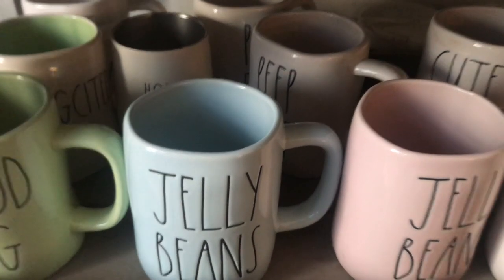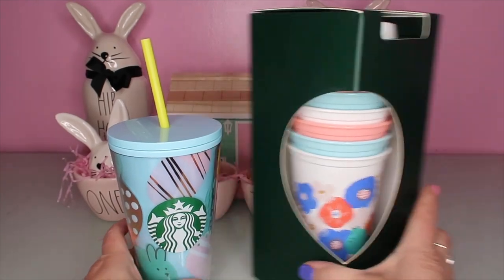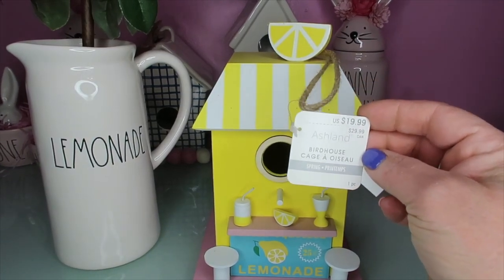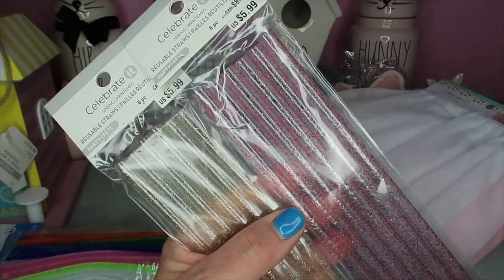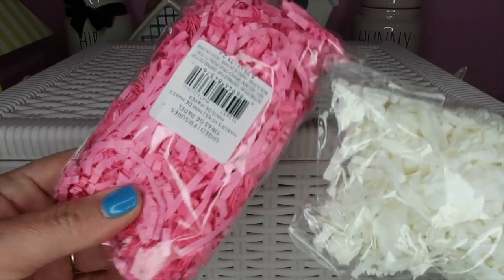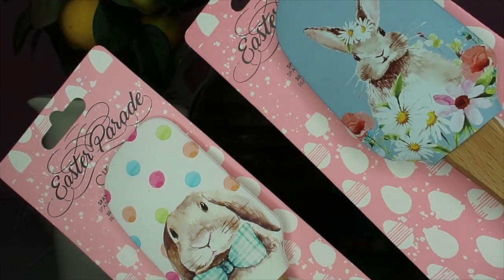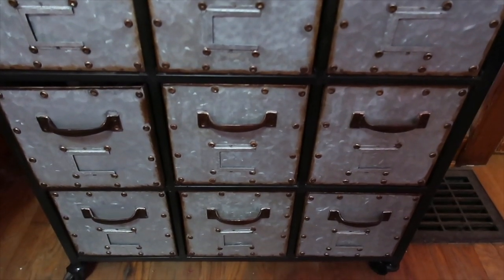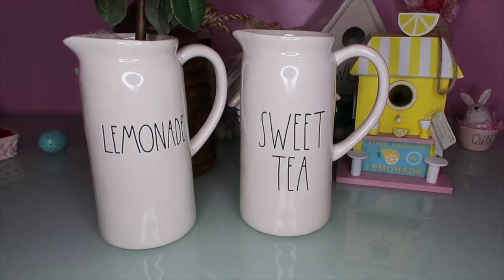Rae Dunn Easter & Home Decor Haul 2020 Pink Measuring cups!!!!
Loving all things pink!